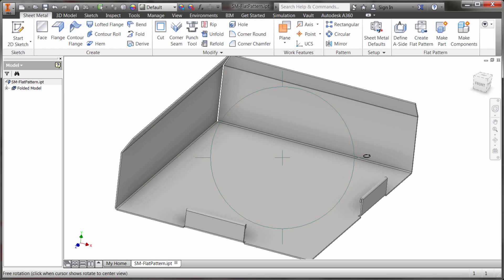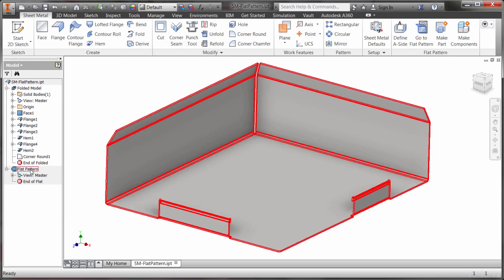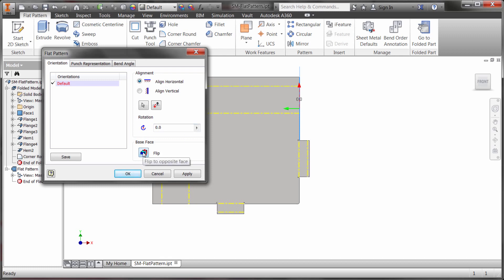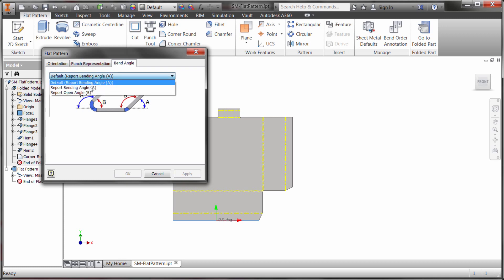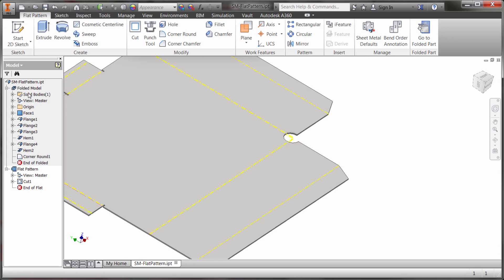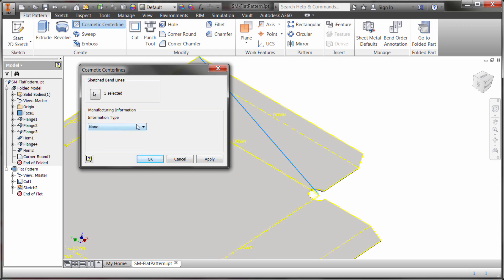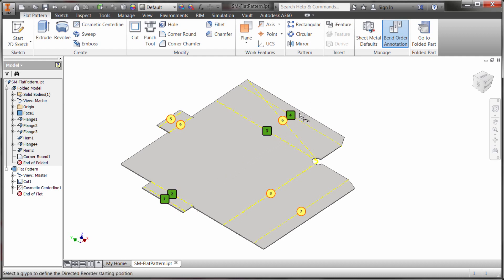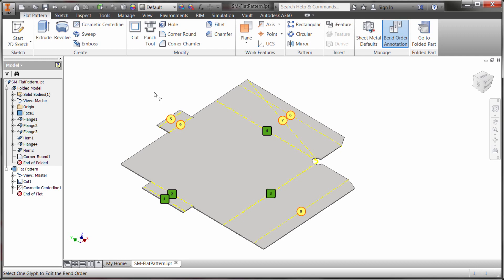Inventor Sheet Metal Flat Patterns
At first glance, the Inventor Flat Pattern tool is a simple one-click create flat pattern. However, there is much more going on.